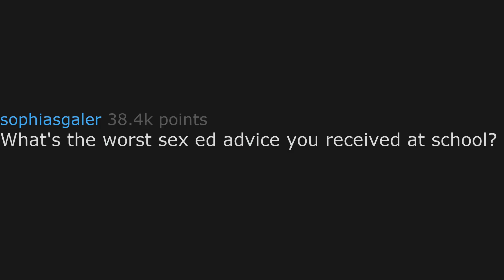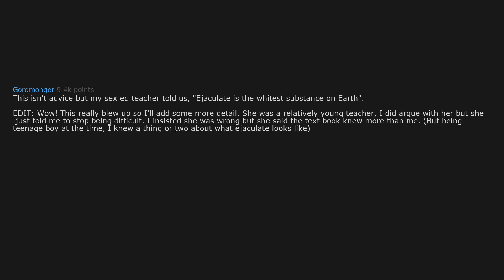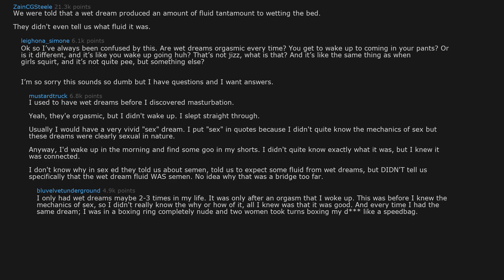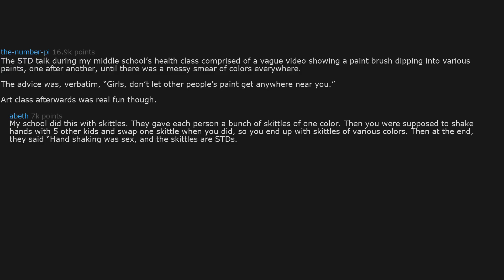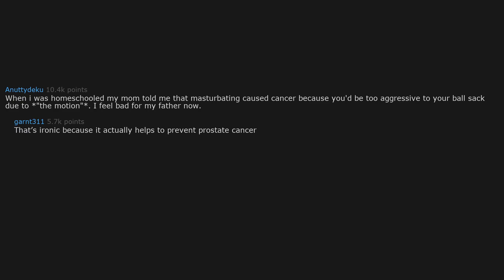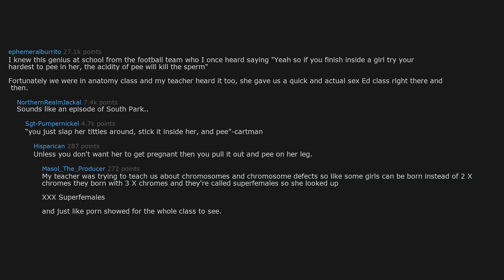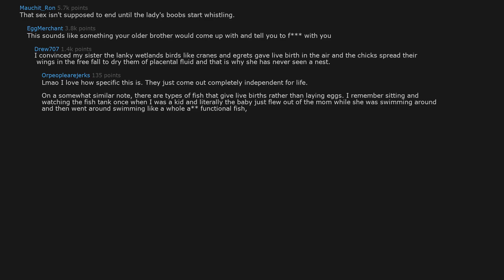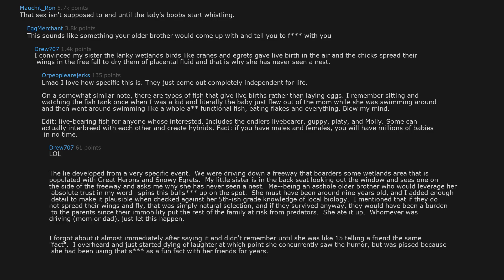What's The Worst S3X Ed Advice You Received At School? (r/AskReddit | Reddit Stories)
Today's Video: What's The Worst S3X Ed Advice You Received At School?